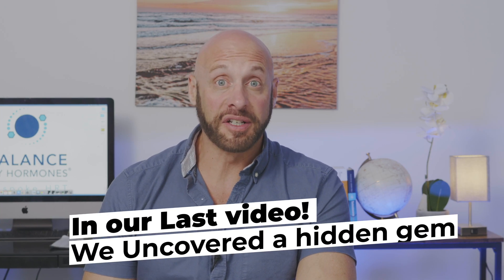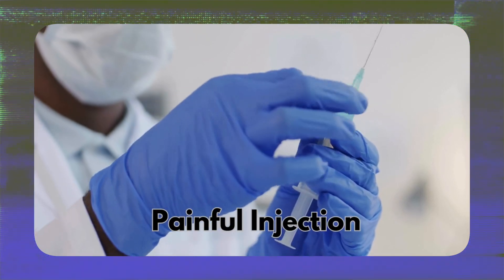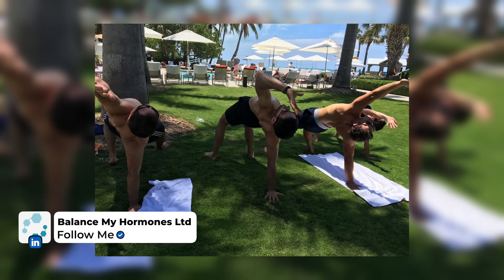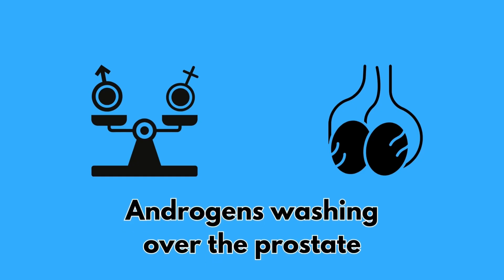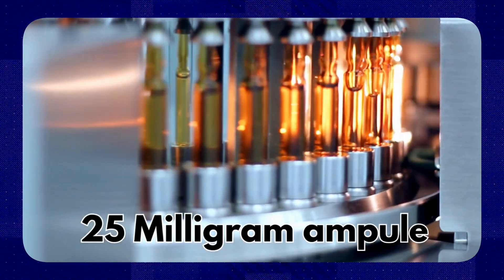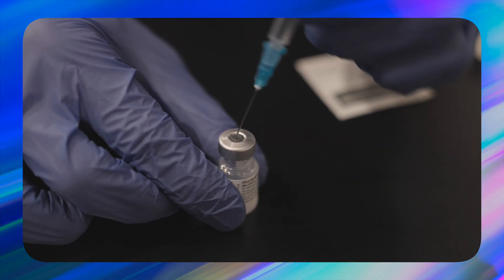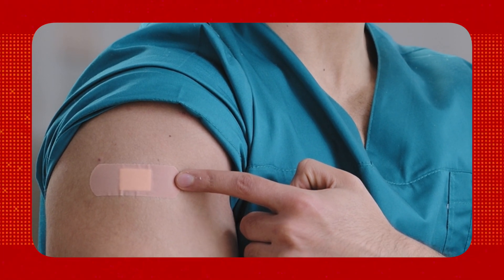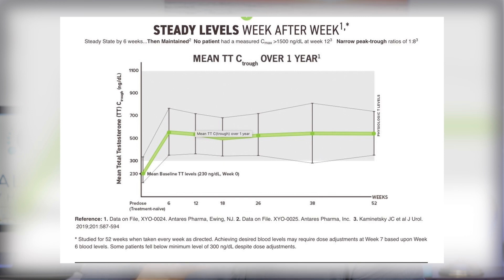Top Testosterone FAQs: Injections, Esters, and TRT Strategies by Mike Kocsis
In this video, we answer your most pressing questions about testosterone replacement therapy (TRT). From understanding why testosterone cypionate is popular in the US to exploring alternatives for post-injection pain, we've got you covered. Learn about the differences between testosterone esters like propionate and enanthate, the impact of high testosterone levels on receptor saturation, and the pros and cons of various injection methods. We also dive into how varicoceles affect HCG treatment, managing TRT during global shortages, and strategies to optimize your TRT journey. Don’t miss this comprehensive guide to enhancing your hormonal health!

Watch now to take control of your TRT experience and discover the science behind the solutions!

Questions Covered in this video:
1. Why do you think testosterone cypionate became so popular in the US compared to enanthate or propionate, which are more common in Europe?
2. Is there a solution for people in the US dealing with post-injection pain? Would imported testosterone propionate be a better option for them?
3. How do higher testosterone levels, such as 27-30 nanomoles per liter, impact androgen receptor saturation, and does it limit further benefits?
4. How does having a varicocele impact treatment with HCG, and are there benefits to addressing the varicocele, such as reducing the risk of BPH?
5. What mechanisms does HCG use to influence sexual function and testosterone production, and how do changes in intratesticular testosterone levels impact sexual health and performance?
6. What are the pros and cons of testosterone propionate compared to longer-acting esters like cypionate for daily microdosing, and how do IM versus SC administration affect
absorption and effectiveness?
7. What strategies can individuals on TRT use during global shortages, and how can they maintain confidence in their treatment despite potential supply interruptions?
8. What are the pros and cons of subcutaneous
versus shallow intramuscular testosterone injections, and how do personal experiences with
these techniques affect patient choices in TRT?
9. What are the implications of using subcutaneous
testosterone injections like Xyosted versus intramuscular injections, particularly in terms of absorption, testosterone levels, and potential estrogenic effects?

Chapters
0:00 Intro
1:01 Different Esters for Testosterone
3:22  United States dealing with post-injection pain?
5:24 Testosterone levels benefits
6:11 Can Treating Varicocele Lower Your BPH Risk?
7:13 Silent Hero of Sexual Health
7:59 Testosterone Propionate vs. Cypionate
9:48 TRT Supply Issues
12:25 Subcutaneous vs. Intramuscular? Testosterone Injection Debate.
15:57 Xyosted vs. Traditional Injections
17:30 Outro

Balance My Hormones was founded in 2016 by Mike Kocsis with the intent to help men and women in the UK and Europe through the journey of hormone treatments that are made difficult if not impossible by the NHS or other private offerings. BMH is an internationally recognized TRT Service that owns and operates a CQC-registered private clinic in England, while working with some of the leading doctors in the industry, helping our patients overcome a range of hormone imbalances and other medical conditions. We specialize in testosterone replacement therapy (TRT) and hormone replacement therapy (HRT) and we have a genuine passion to serve in an area that is misunderstood by doctors and patients alike.